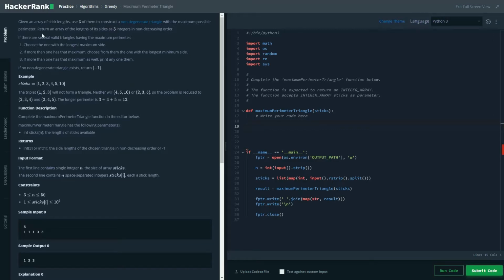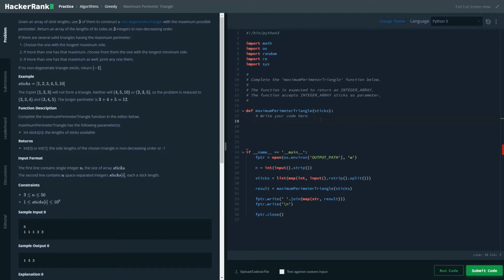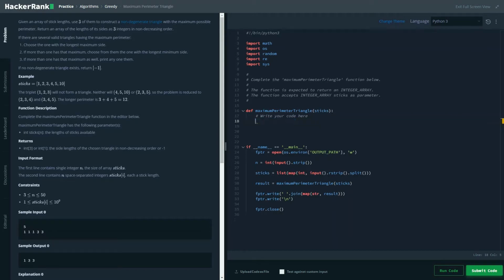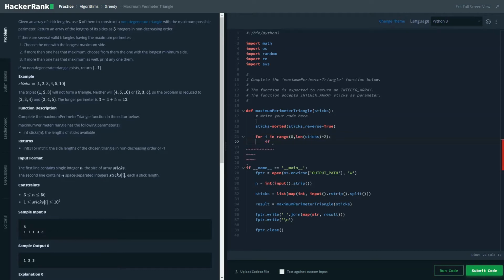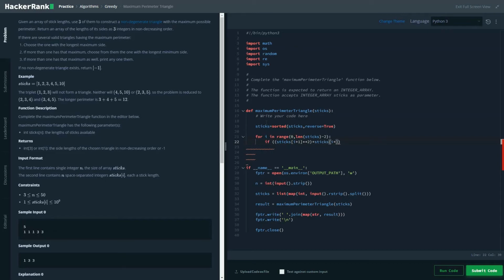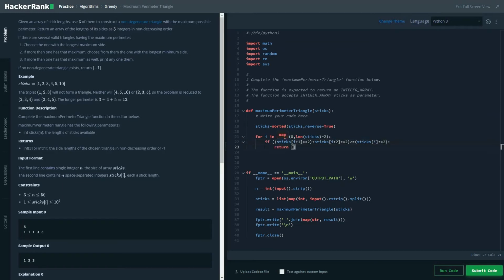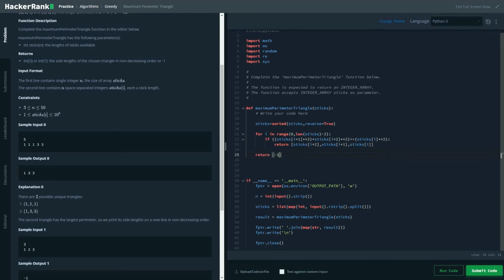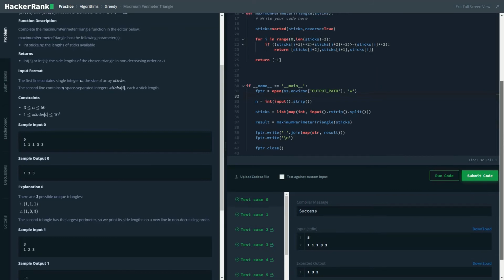05 Maximum Perimeter Triangle